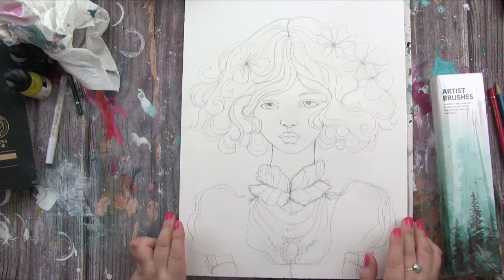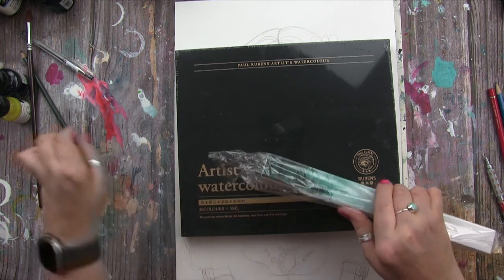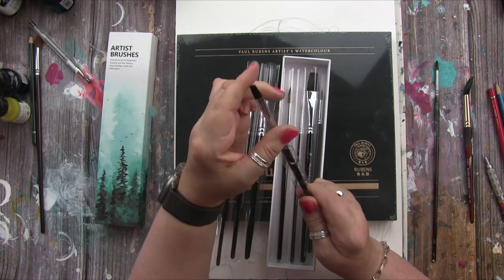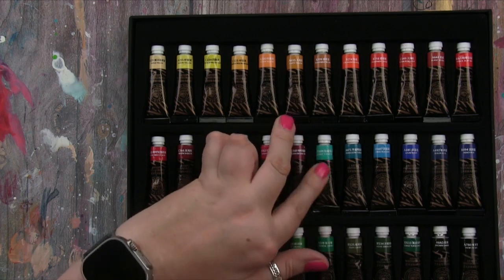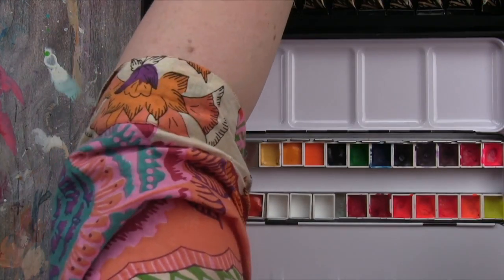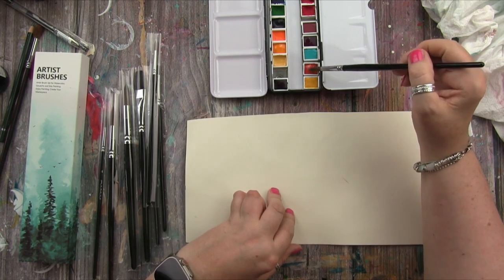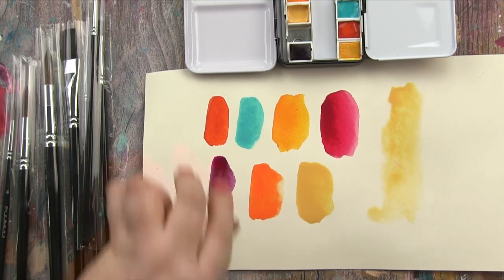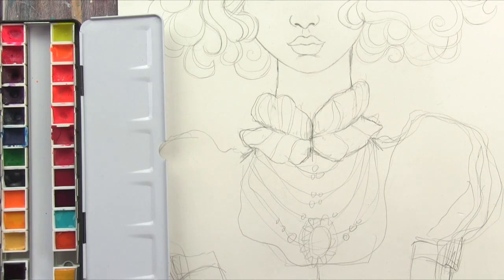Cotton Candy Girl with Tamara Laporte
Learn with me!

Let's Be Friends! I love hanging out online!